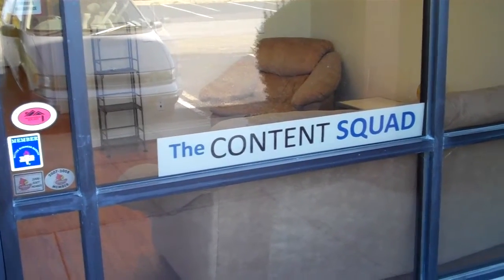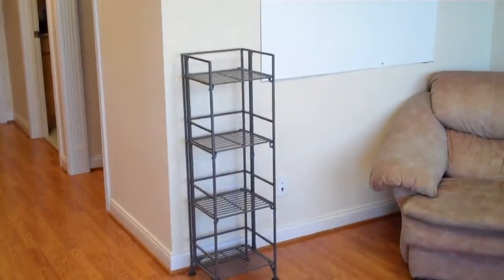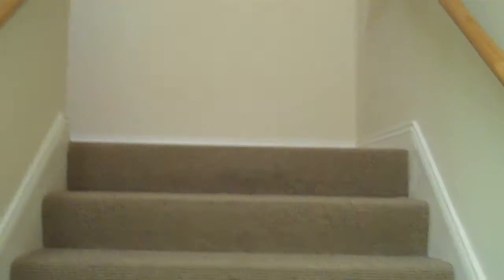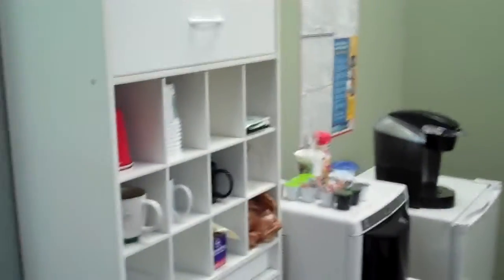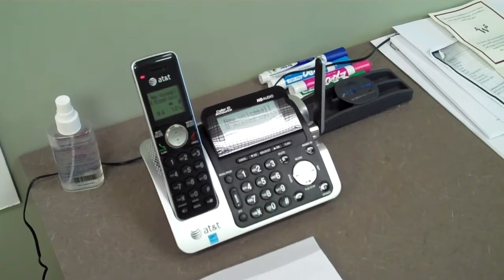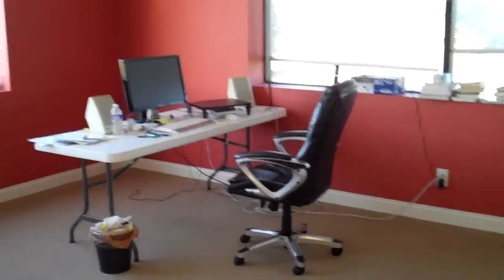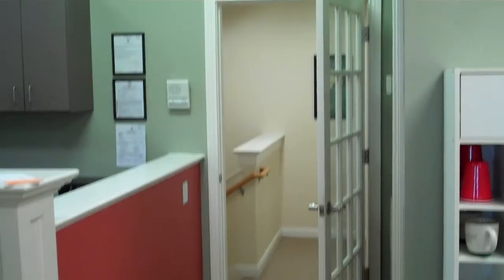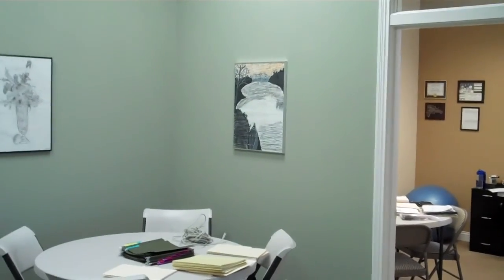Take a tour of The Content Squad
The Content Squad recently moved upstairs into a new office space and put our new sign on the door out front. We're still working on the decor and some finishing touches, but it's getting there.